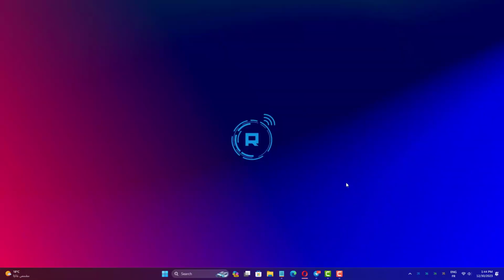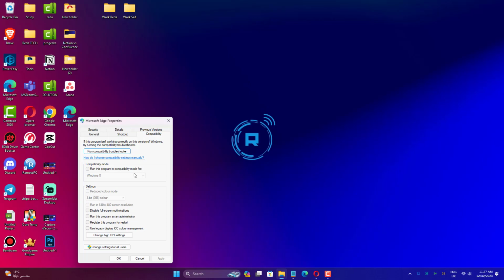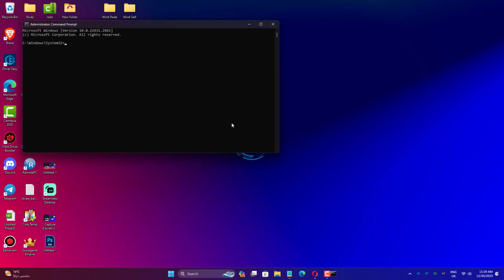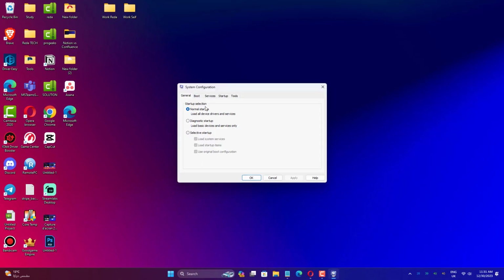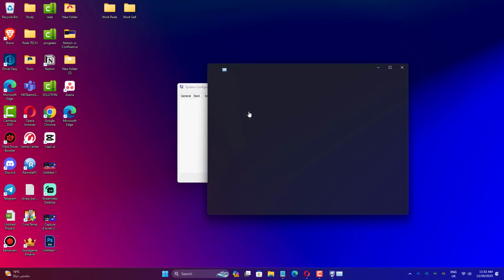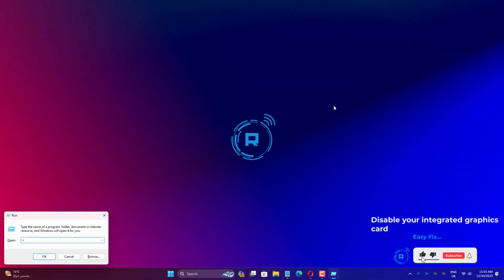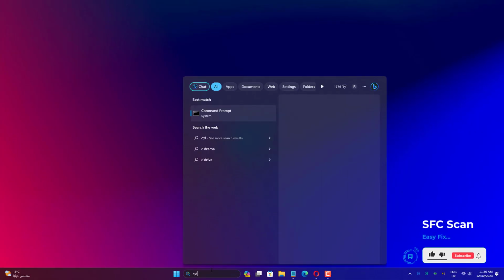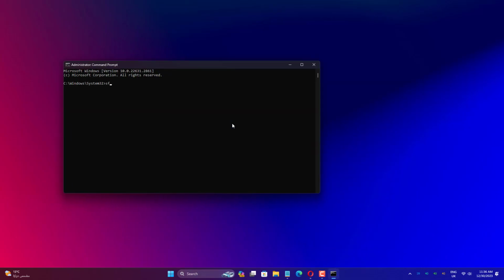How to Fix LoadLibrary Failed with Error 126 in Windows 11